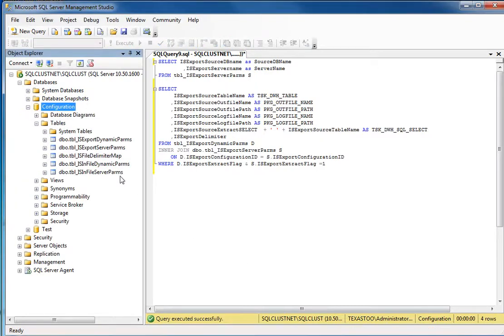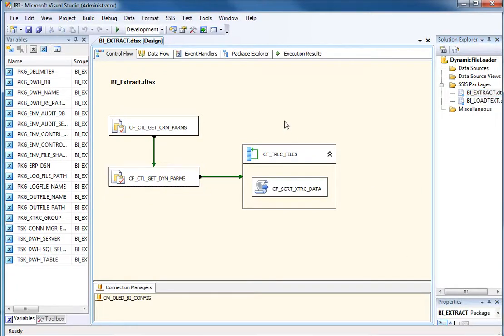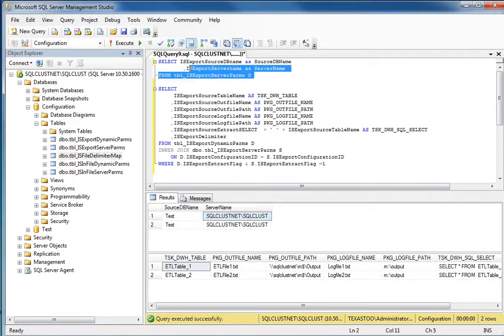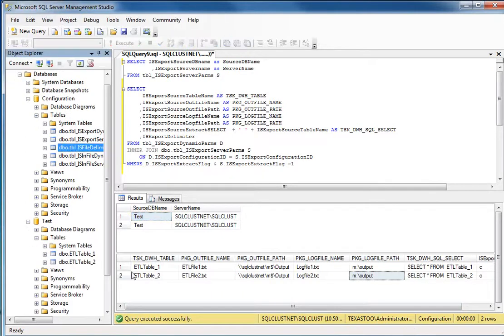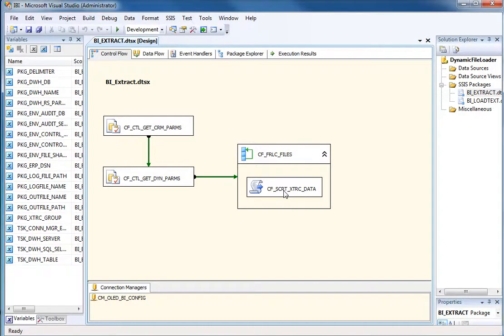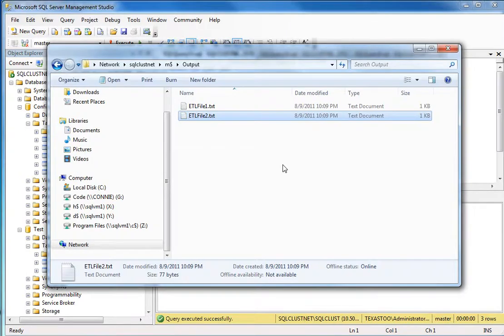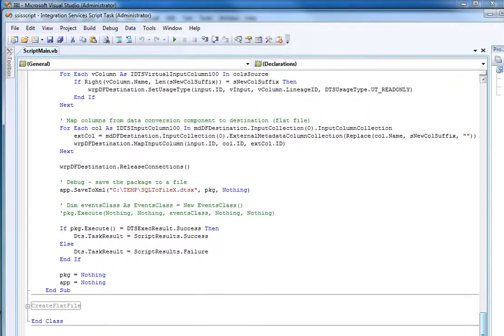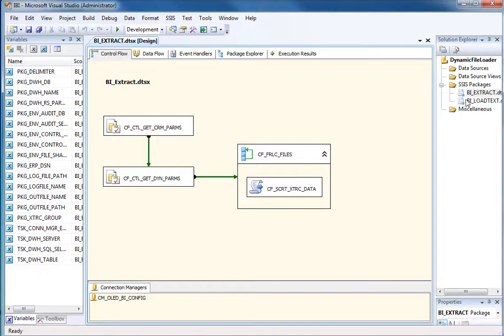Dynamic SSIS Packages, Part 4.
The first three parts of this series which discussed the setup for dynamic SQL Server SSIS packages; this post includes the package, downloadable on my blog, fully functional.  I've included this vid to "demonstrate" what it does.  I will follow-up with the next package - import - that imports data from files dynamically, and then subsequent posts to learn about the SSIS API code that makes this work.